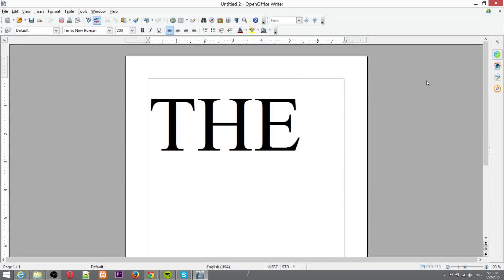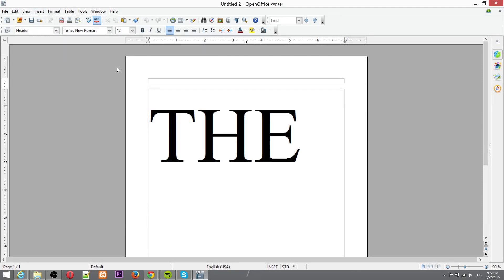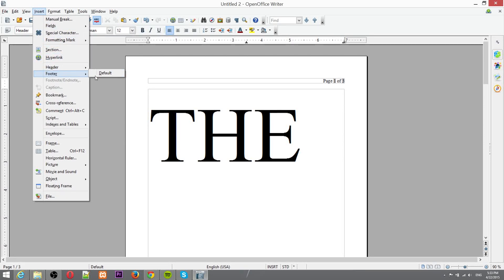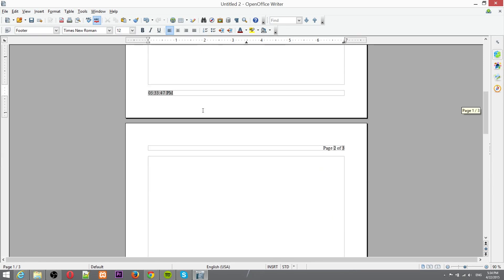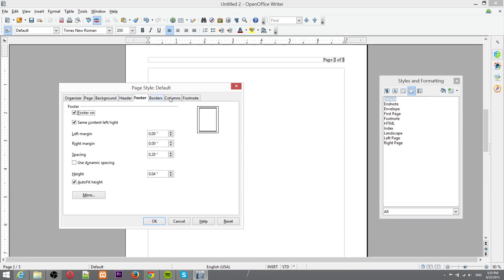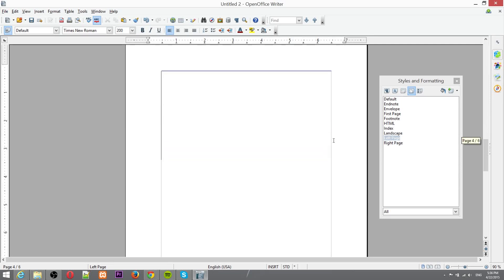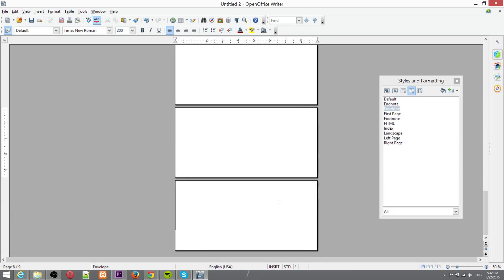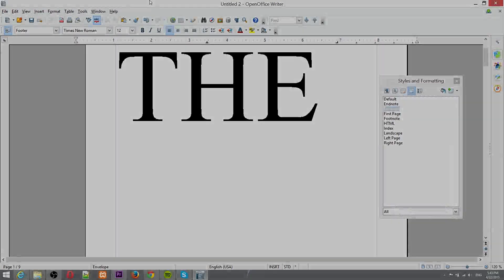How to Insert Headers and Footers in Open Office - One or Multiple Page Styles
This video will show you how to insert headers and footers within Open Office Writer. These go at the top and bottom of your pages and can carry information over from page to page.